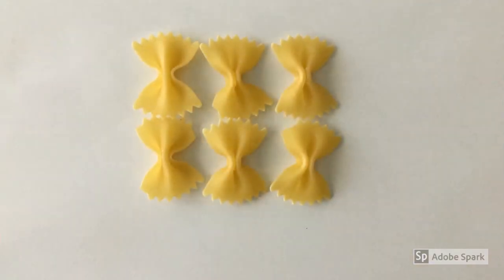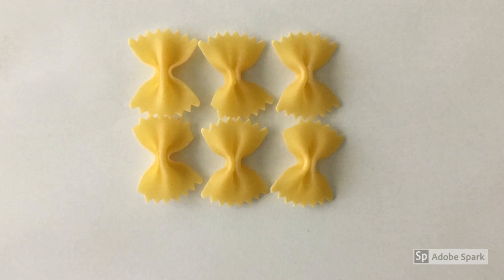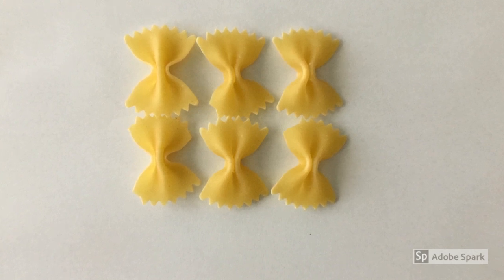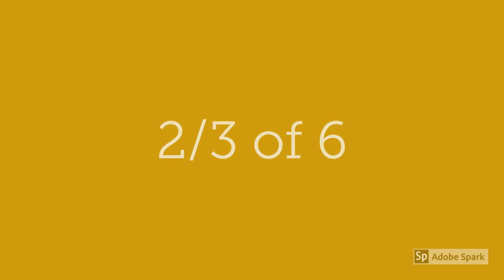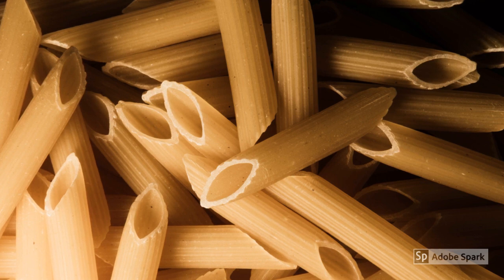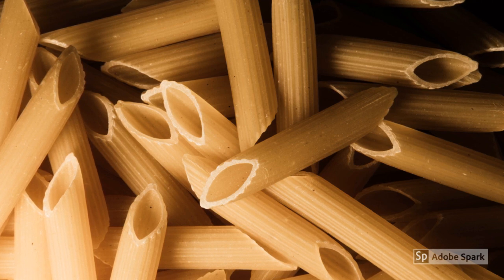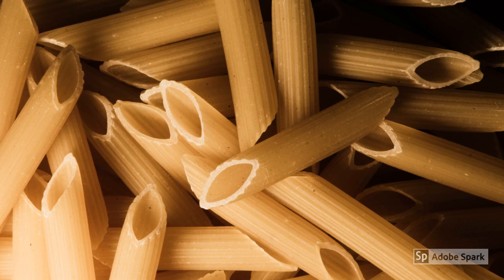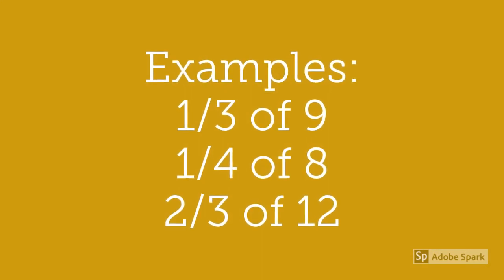Fractions with groups of objects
IC Trento 5 - Scuola Primaria Gorfer: realizzazione del maestro Daniele Ianeselli